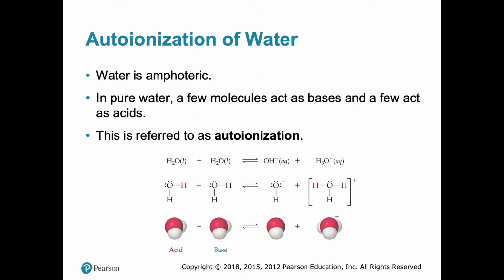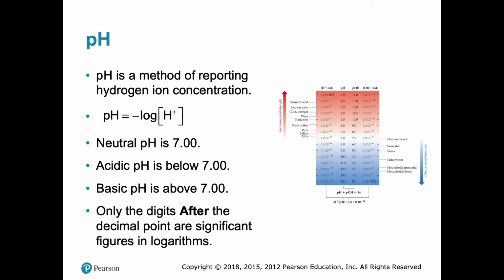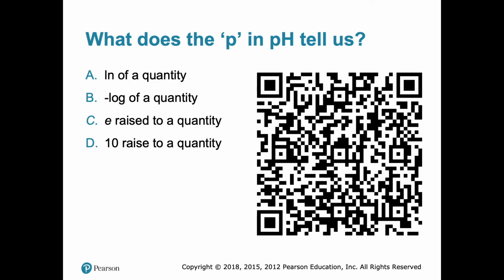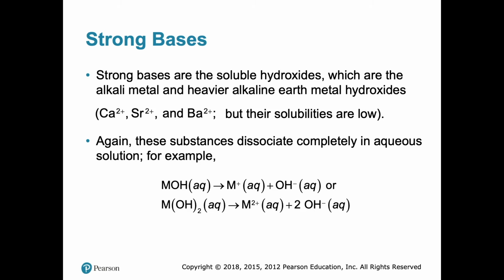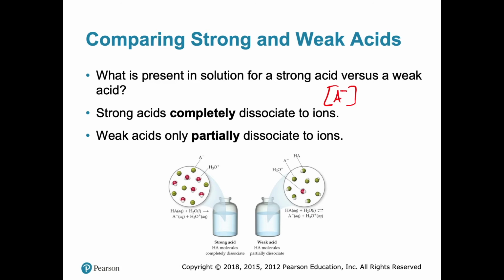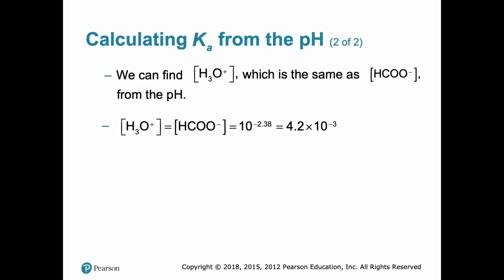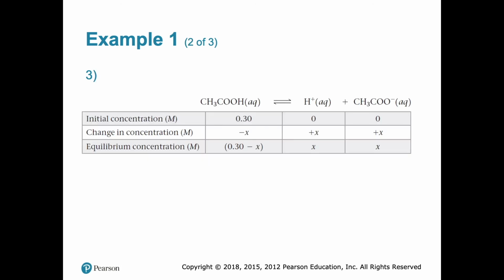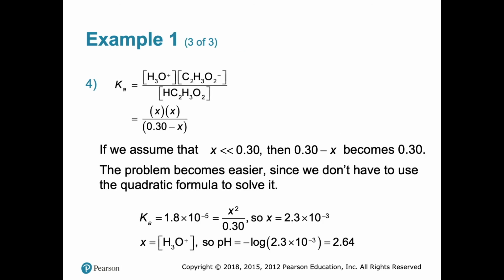CHE 1416 General Chemistry II Lecture 12 Cont Video